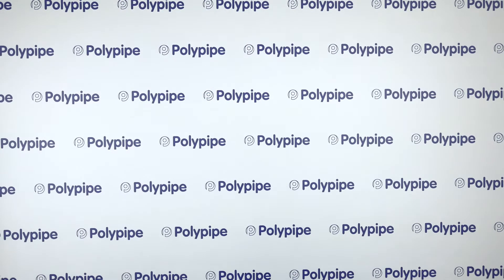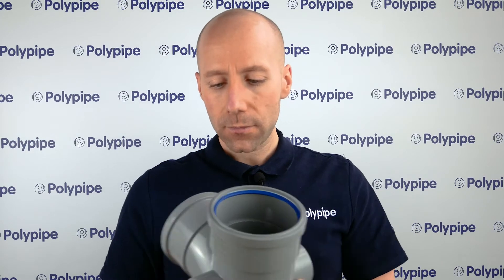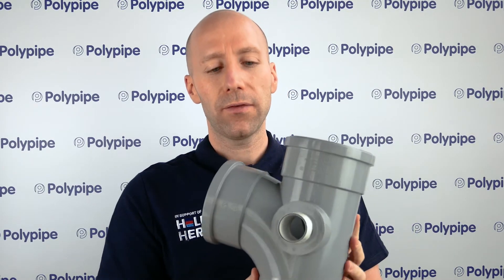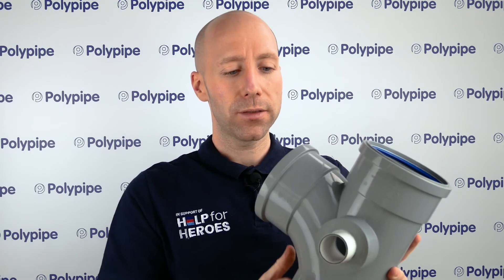How to correctly fit a boss connector | Soil and Waste Systems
Polypipe offers a wide range of boss adaptors in 32mm, 40mm & 50mm sizes. A number of variants are available which include push fit, straight solvent weld, straight compression & angled compression.

You can find a step by step walkthrough of this video in our Above Ground Technical Installation Guide on Pages 20-25.